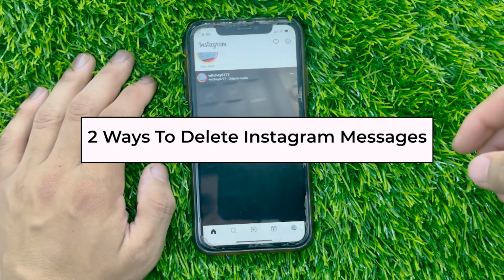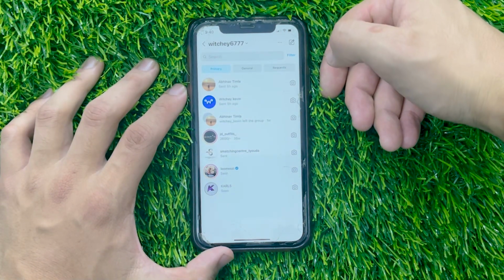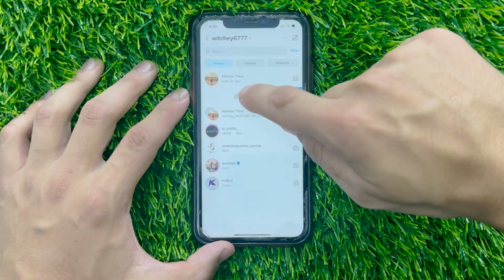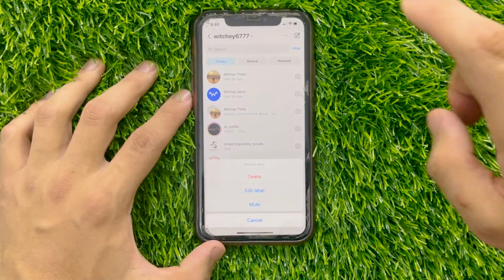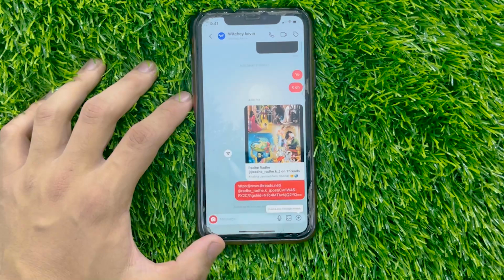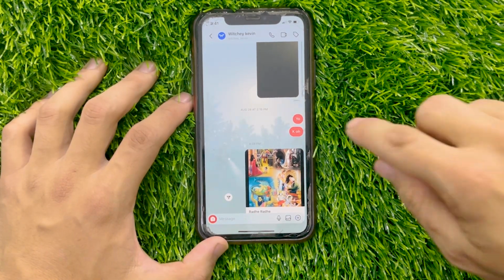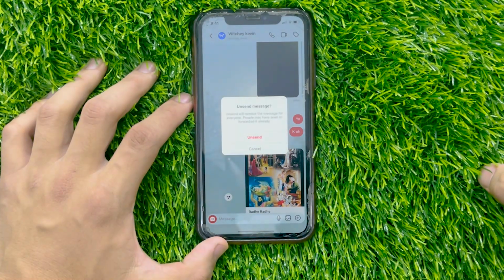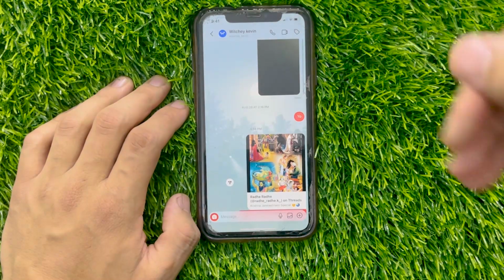2 Ways to Delete Instagram Message on iPhone (EASY!)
Confused about how to delete instagram message? This video explains the exact steps on how to delete messages on Instagram. In this quick tutorial, learn how to delete Instagram messages with ease. Whether you want to clean up your chat history or remove a specific message, we've got you covered.